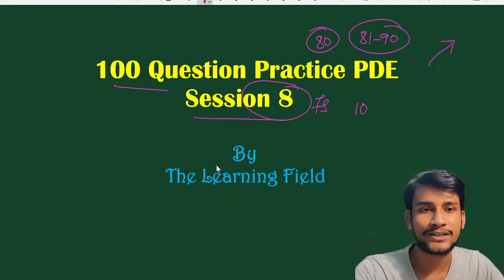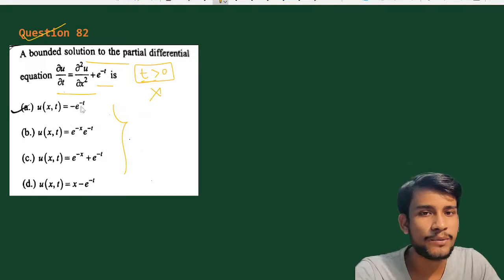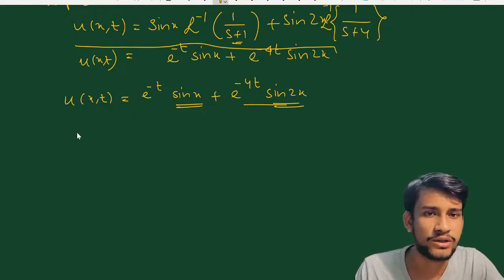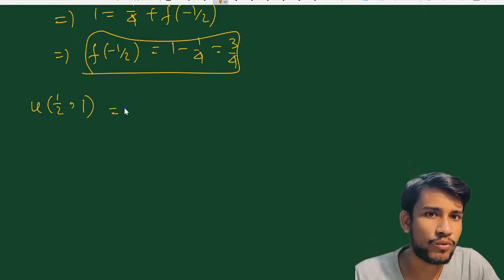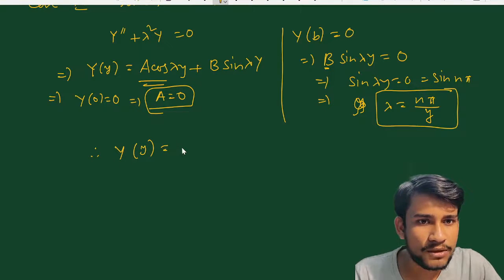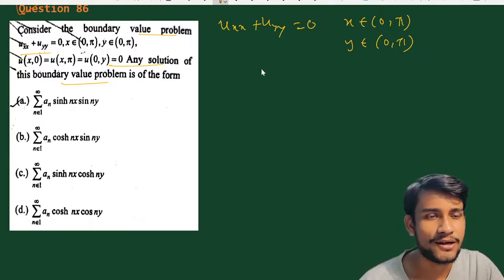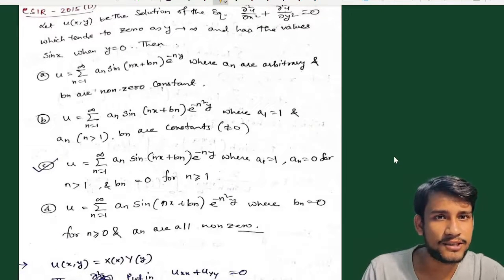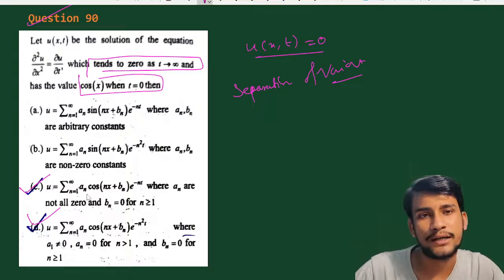CSIR NET JUNE 2022 | QUESTION PRACTICE on PDE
This is the Question Practice Session on Partial Differential Equation for CSIR NET MATHEMATICAL Science and GATE Exam.In this series my target is to practice 100+ questions on PDE with you.This will be very helpful for you as CSIR NET June 2022 is coming on September 2022.